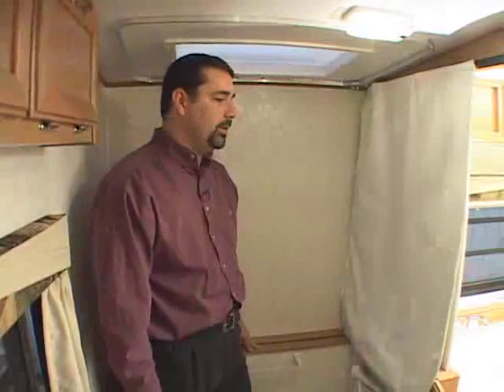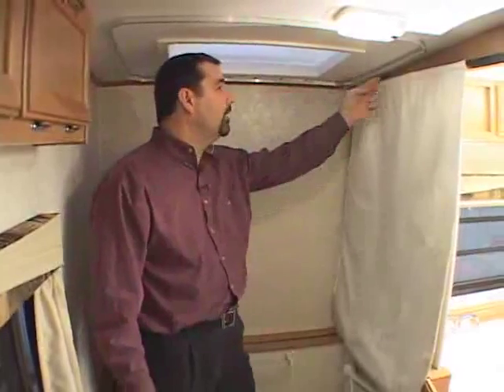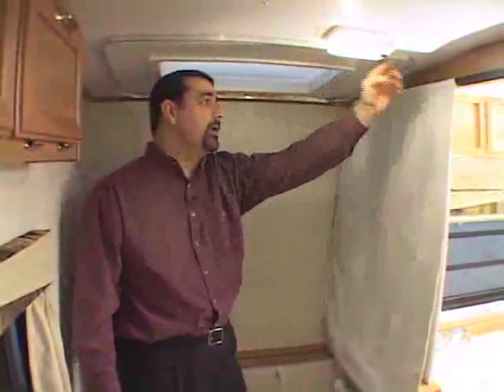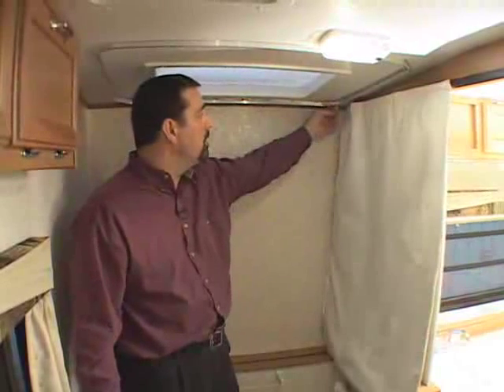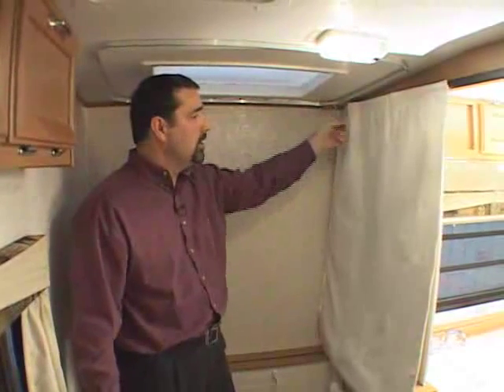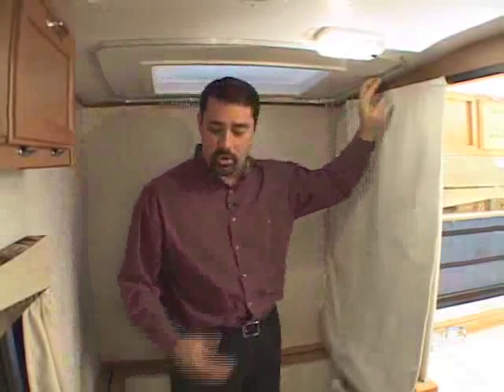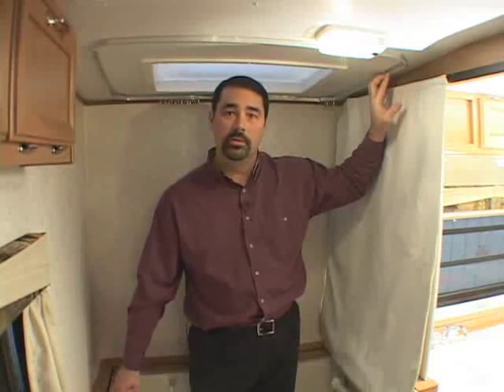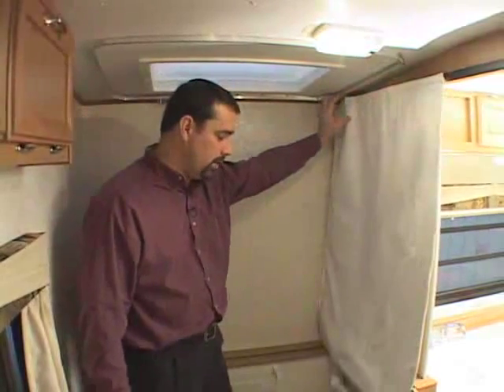32 Hi-Lo- Shower